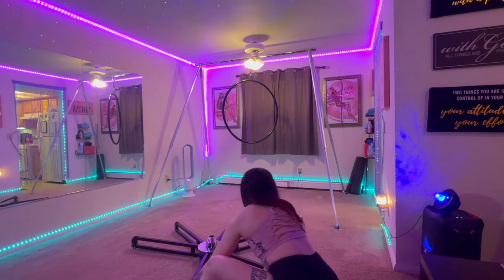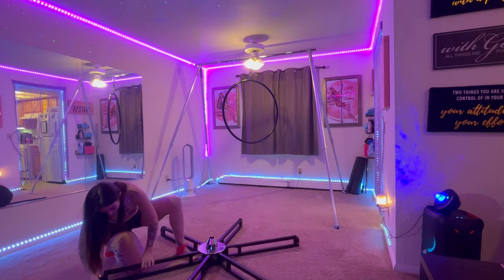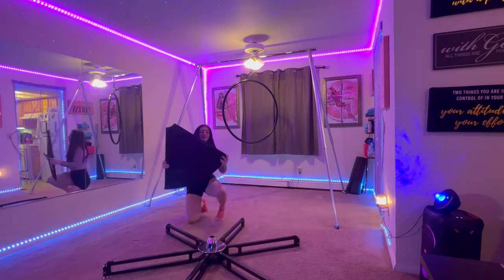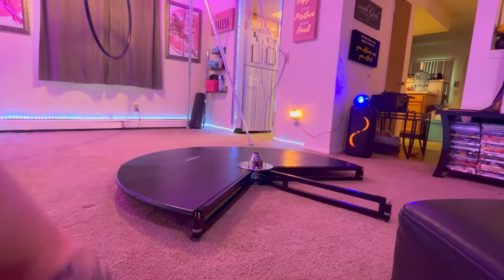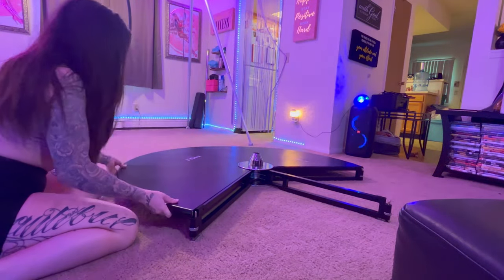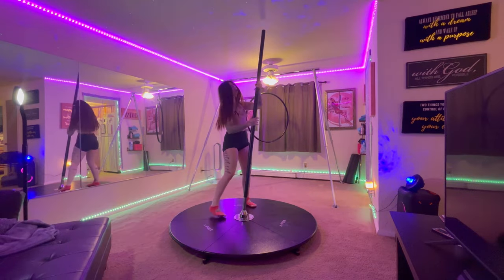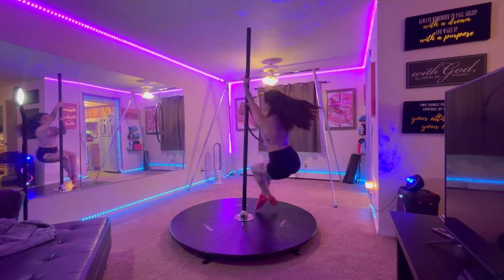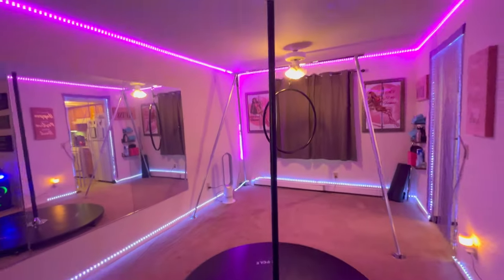How I set up my X-Pole Stage!!!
Hey everyone here's a Demo of setting up my X-Pole Stage Lite up!
This video will show how I easily set it up under a 8 ft. Ceiling clearance.
*mine is also silicone coated.

(I had to purchase an extensions post to have it be able to fit, since it standardly comes with a taller pole so reaching at 10.5 ft. so just a FYI.)